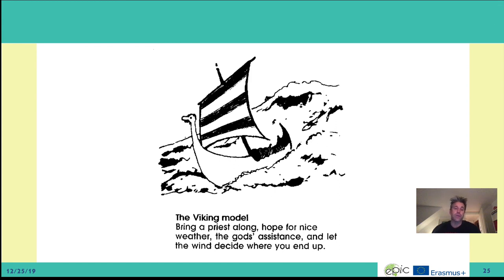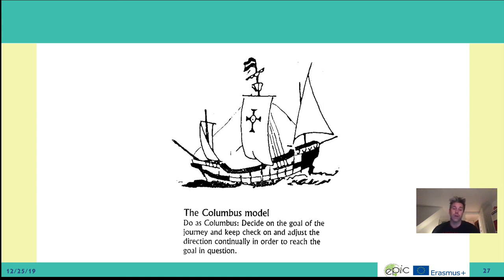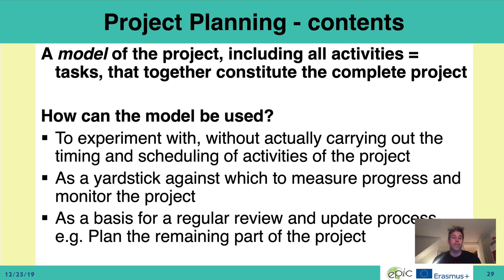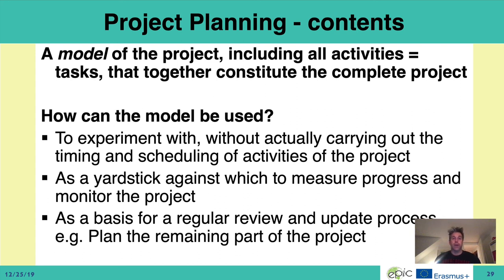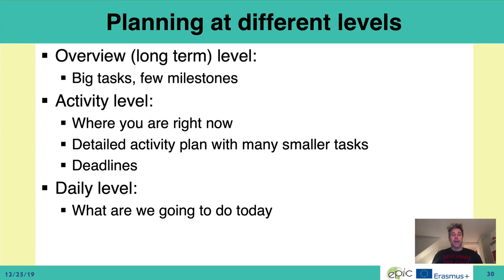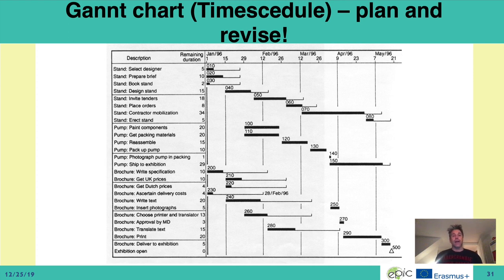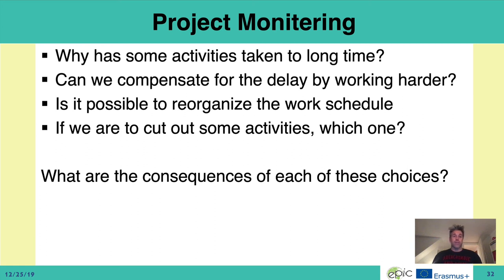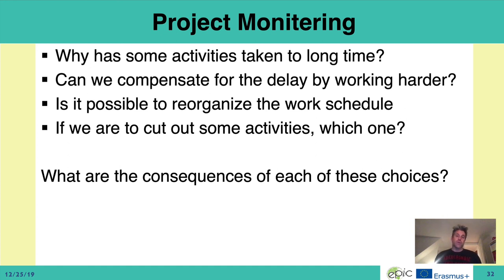Introduction to Team Work: Time Management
This presentation is part of the Erasmus+ project EPIC.